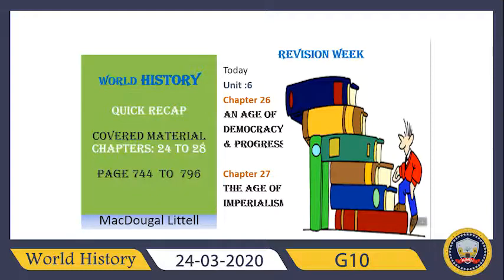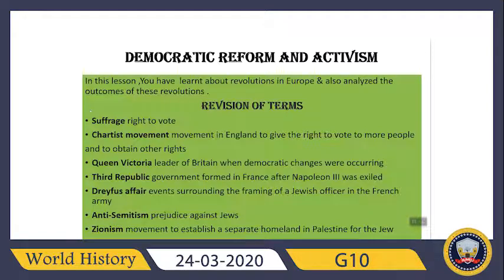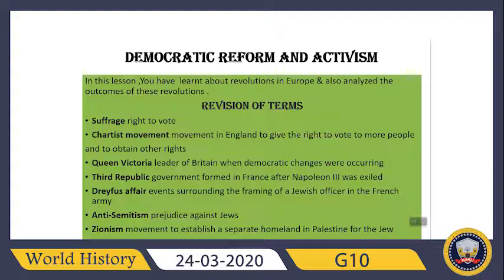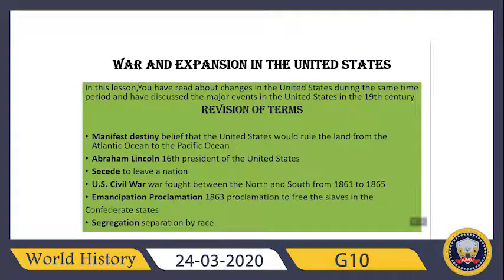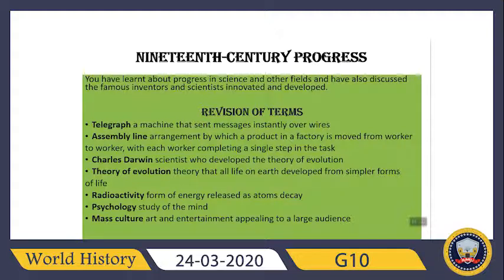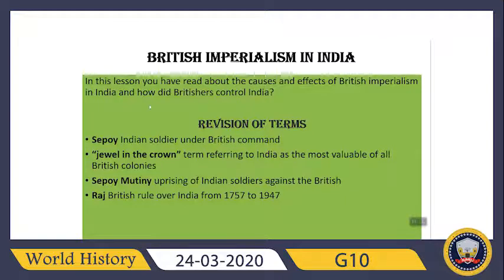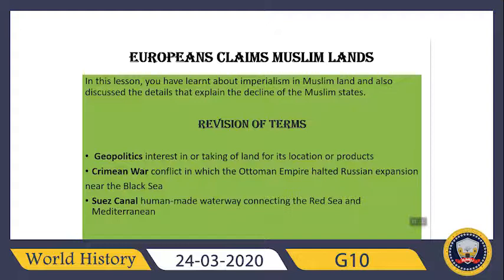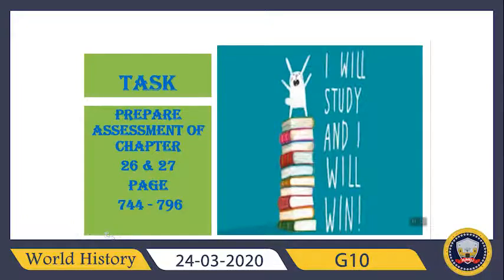Afshee G 10 W H march T 2